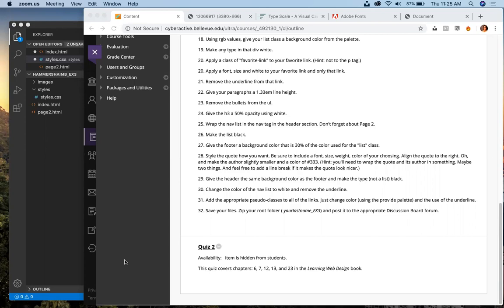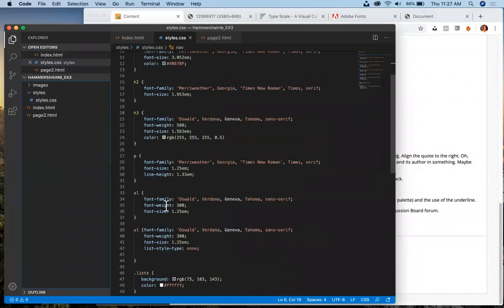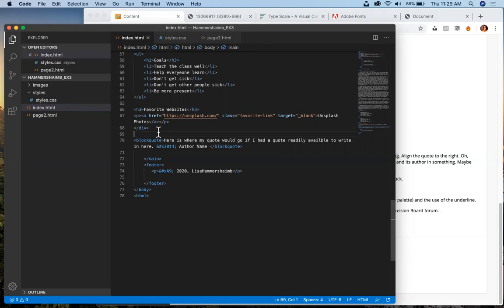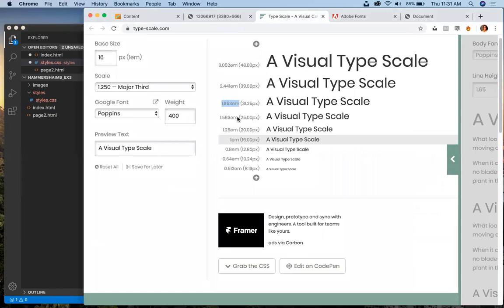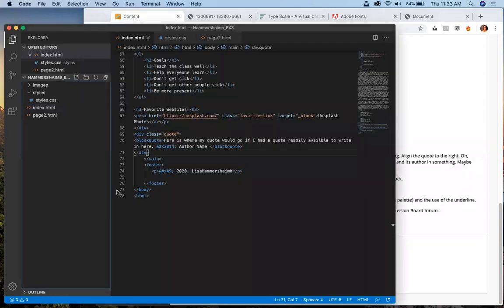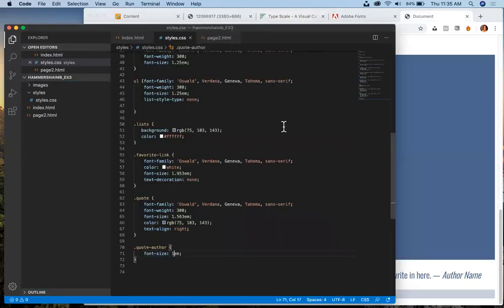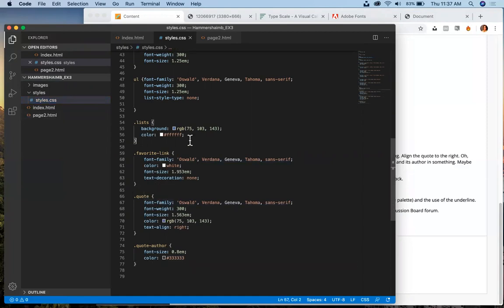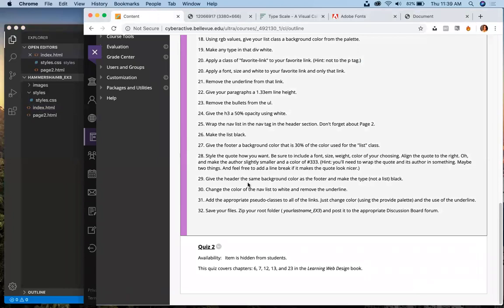Exercise 3 - Part 4A